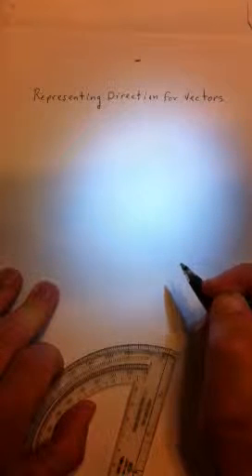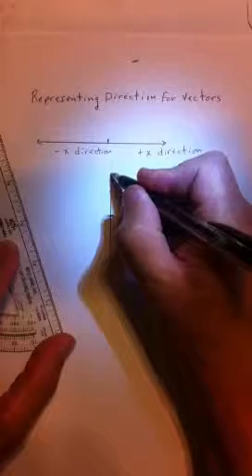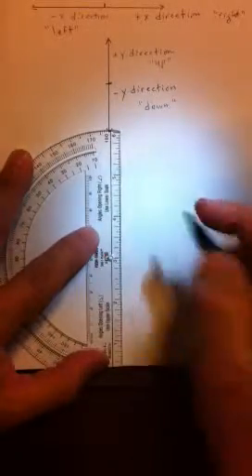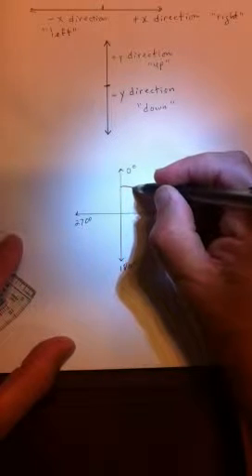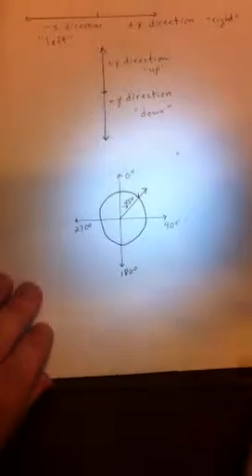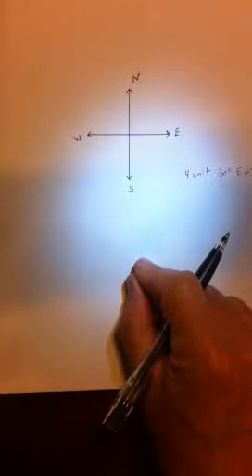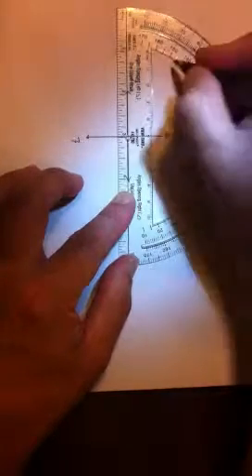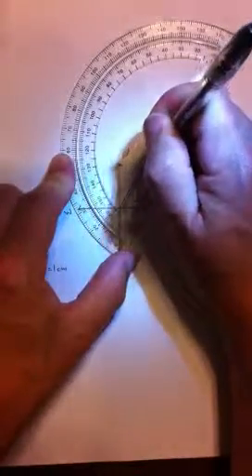Direction of Vectors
How the direction of a vector may be indicated according to various conventions